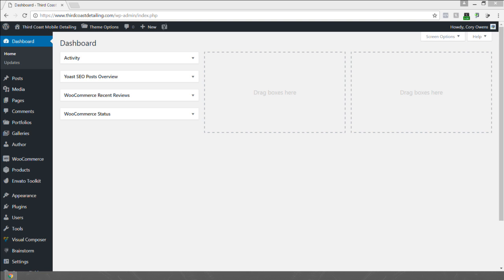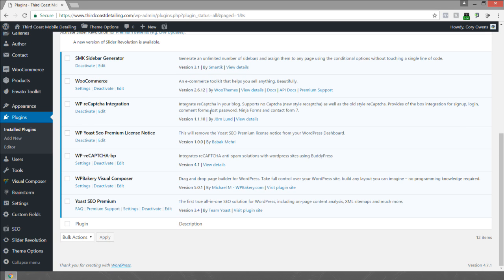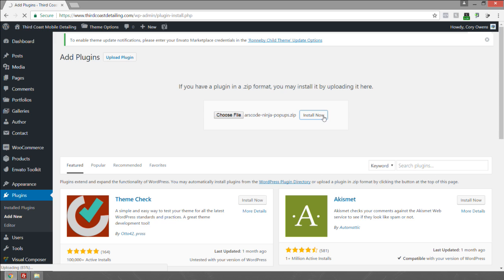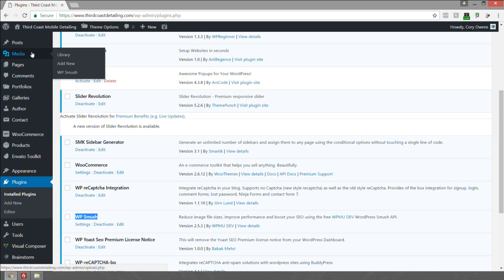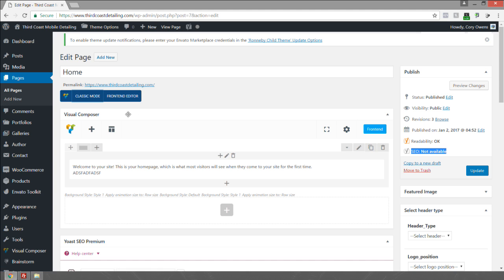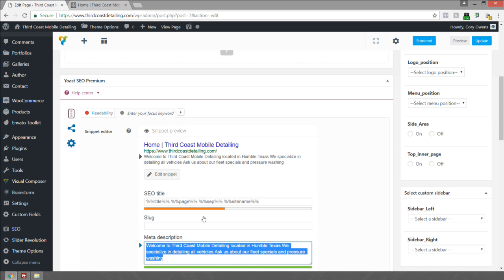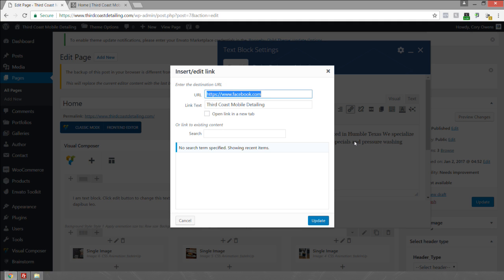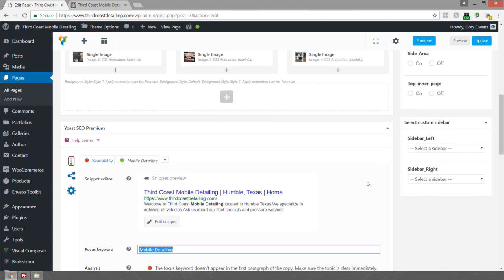29 Installing Plugins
First, you should already have these plugins downloaded and installed in your theme if you've been following the course:

Insert Headers and Footers (for adding custom code), WooCommerce (for selling products, services or memberships directly on your site), Yoast SEO Premium (for search engine optimization) and WPBakery Visual Composer (for user-friendly page editing).

Second, here are the plugins I recommend you download (and invest in the premium versions) right away to make this whole online business building process much more efficient:

Duplicate Post (for duplicating blog posts, pages and other content to keep from having to re-create everything from scratch), Contact Form 7 (for adding a contact form on your site), wp-Recaptcha-bp (to help prevent spam from bots to your email), **I did recommend recaptcha integration but we're not actually going to use this any time soon - scratch it**, WP Smush (for compressing and optimizing your image sizes for better website load times and better SEO ratings), Slider Revolution (aka revolution slider - for beautiful header transitions) and Ninja Popups (for email opt-ins, call-to-actions, deals, offers and promotions).

If you have any other plugins you recommend which you've used that would have made this process easier when you built your website, please let us know by sharing in the comments below!